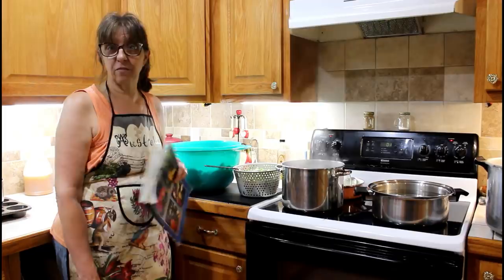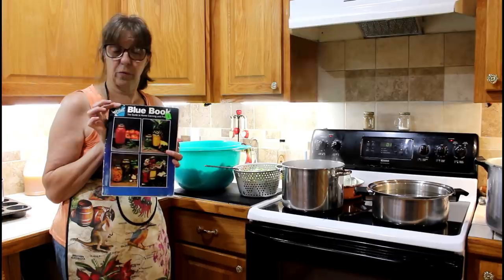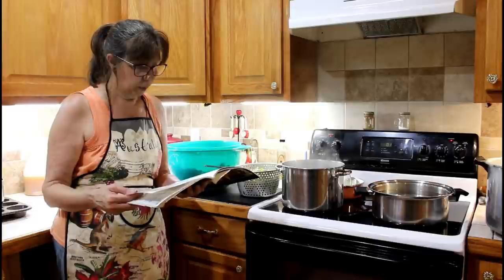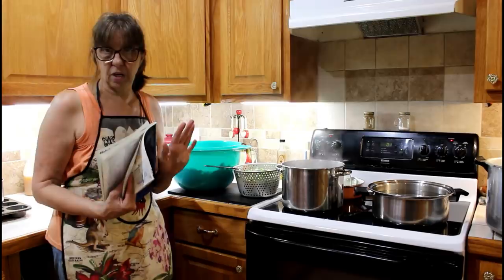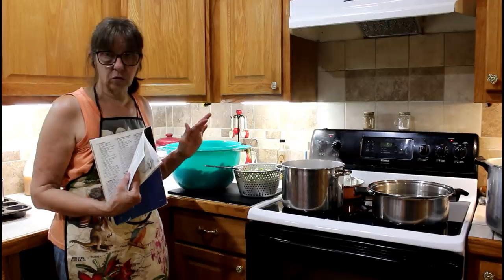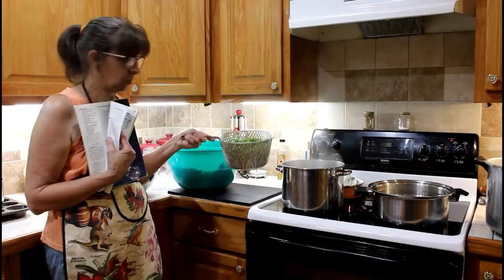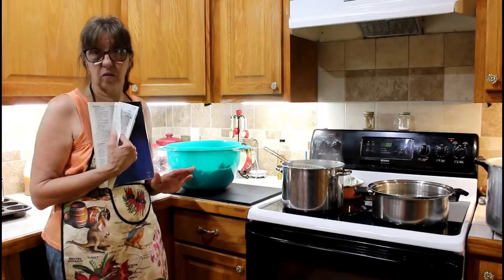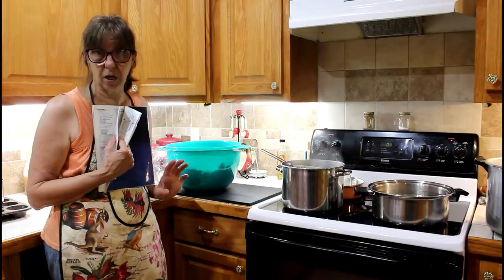Is There a Difference in RAW Pack and HOT Pack? ~~ Green Beans ~~ Canning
a